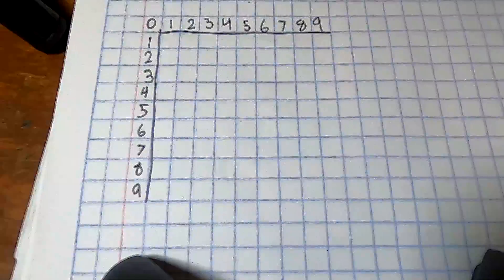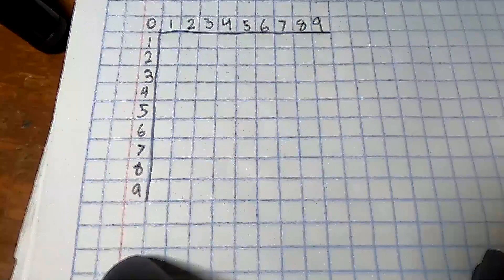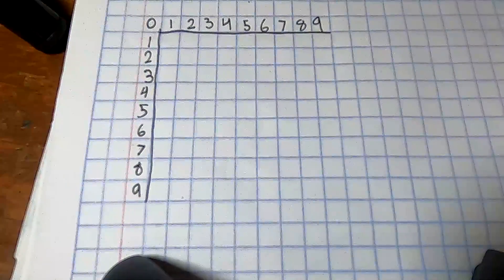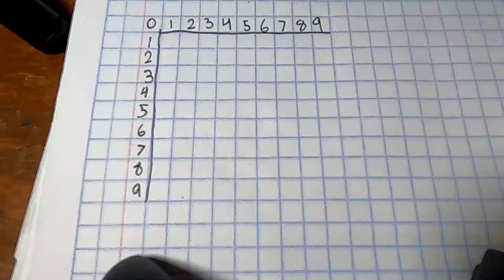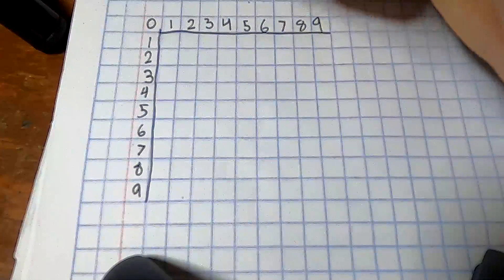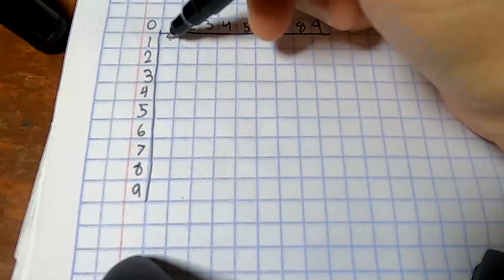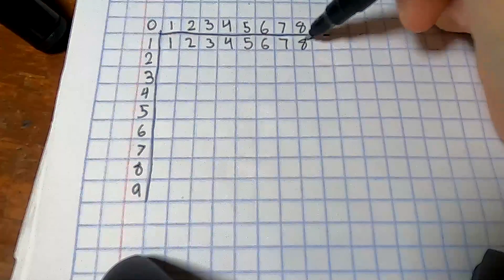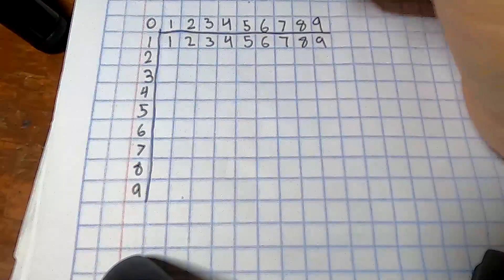The Secret Behind the Numbers 369. Theory of 369. The Tesla Code / Amazing Video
Numbers are the Building Blocks of Nature and Mathematics are the Language of Nature... and 9 is Everywhere in Mathematics.
This Pattern will repeat itself even if the multiplication table goes beyond 9.

Let me know some of Nikola Tesla´s Secrets in the comments and tell me what you see in the numbers.

Amazing Science, Amazing Math, Amazing Numbers, Number 9, Nikola Tesla, Electricity and Math, Building Blocks of Nature, Atomic Structure, Alternating Current.

(Teoría de 3 6 y 9. El Secreto de los números 369. El código Tesla)